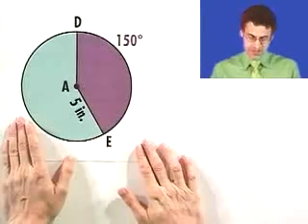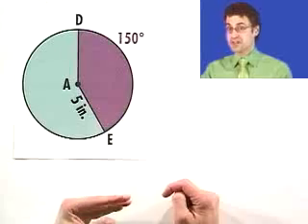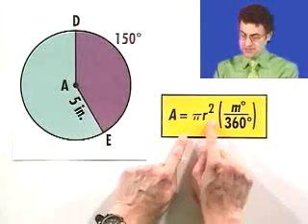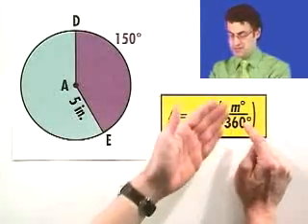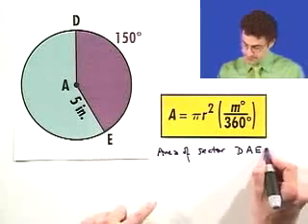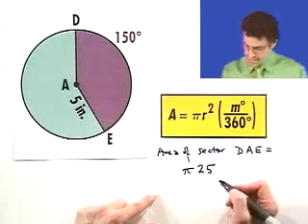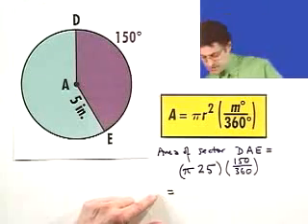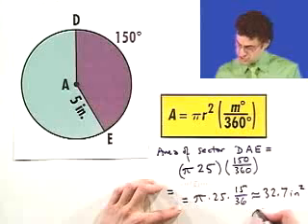10 CIRCLE 1.flv